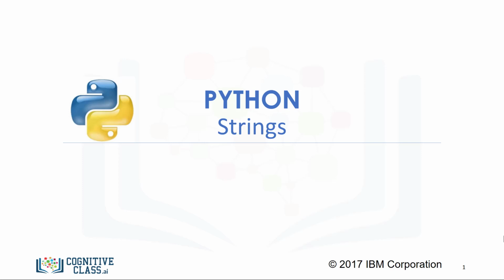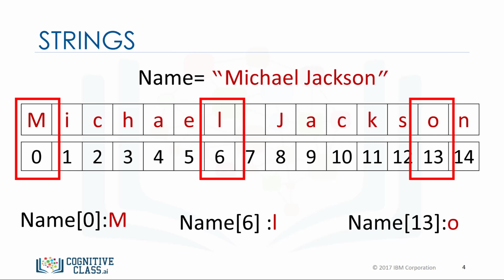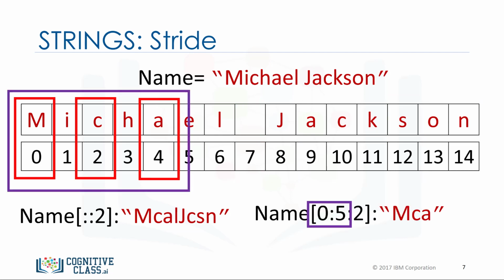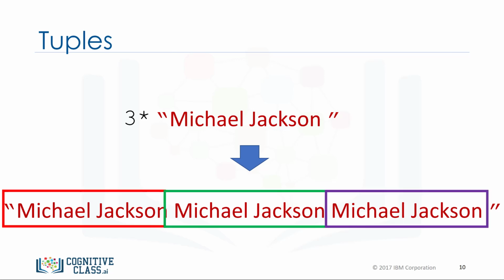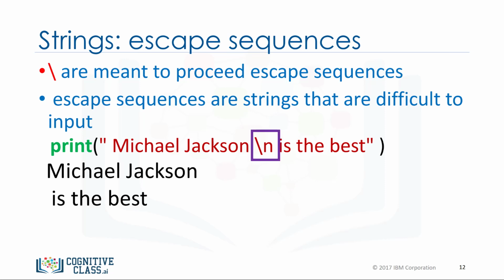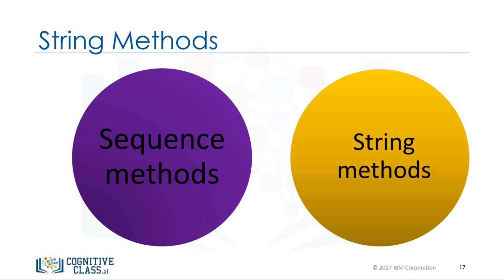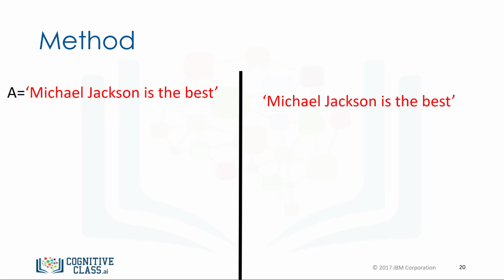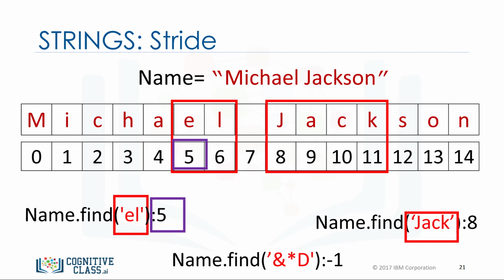Module 1.4 - String Operations | Python for Data Science | Learn with Aniket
In this video, we will explore the various string operations available in Python. Strings are one of the most commonly used data types in programming and having a good understanding of the string operations can be very useful.

We will start by covering the basics of strings in Python and then move on to various operations that can be performed on strings such as concatenation, slicing, indexing, and more. We will also discuss string formatting and manipulation using regular expressions.

Throughout the video, we will provide examples of each operation and explain how they work. By the end of the video, you should have a good understanding of how to use string operations in Python and be able to apply them to your own programming projects.

So, whether you are a beginner or an experienced programmer, this video is for you. This Episode is co-powered by Cognitive Class.ai. Join us and learn how to manipulate strings in Python like a pro!